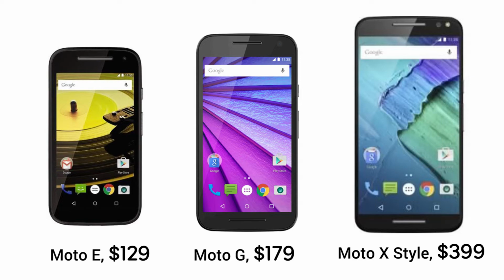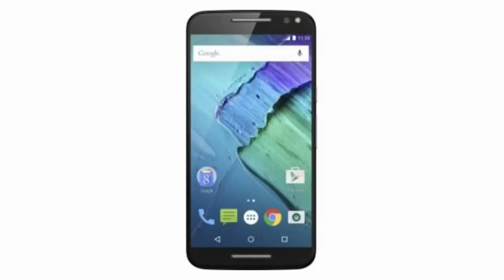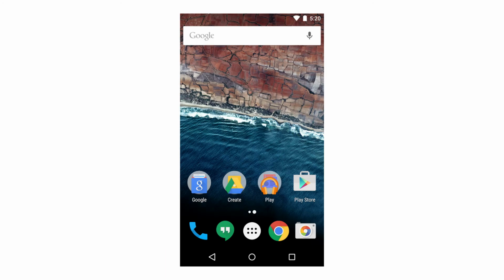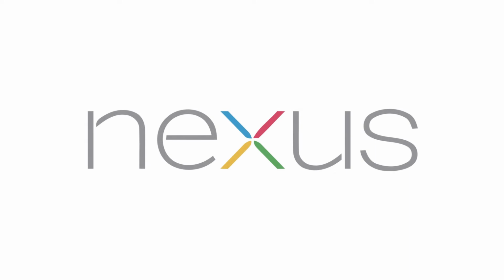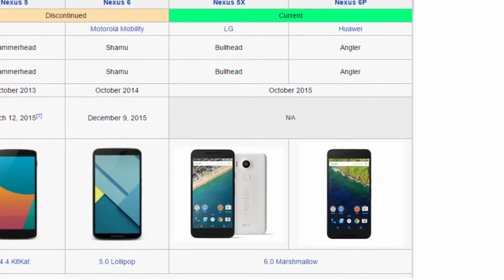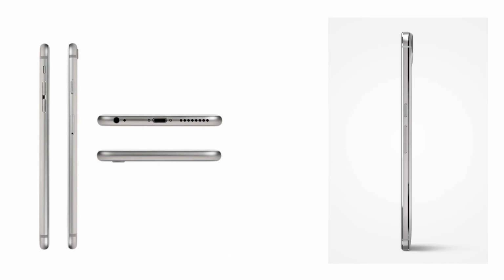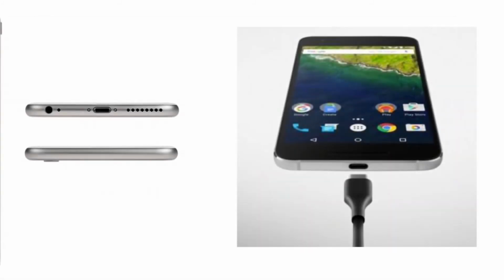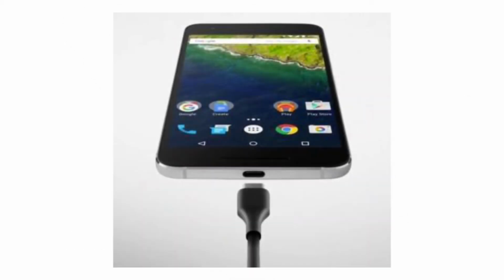AndroidDecoded Episode 1: Fundamentals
Welcome to AndroidDecoded, a series aimed at introducing Android to complete beginners, but especially iPhone users. Episode 1 covers the fundamentals of Android and goes over the hardware and software, and highlights the major differences between these systems.